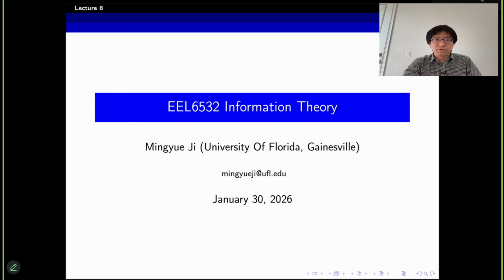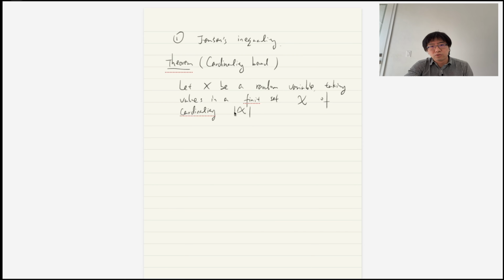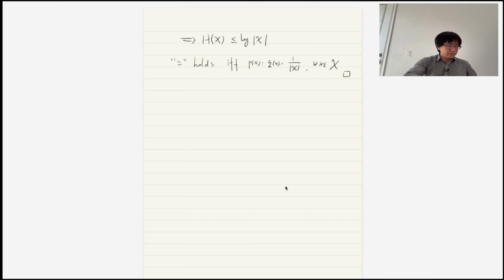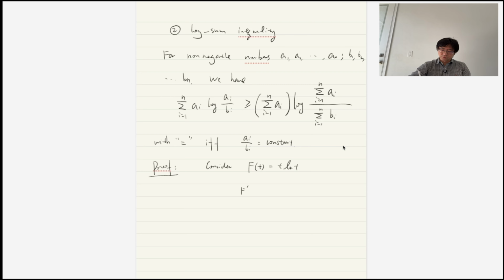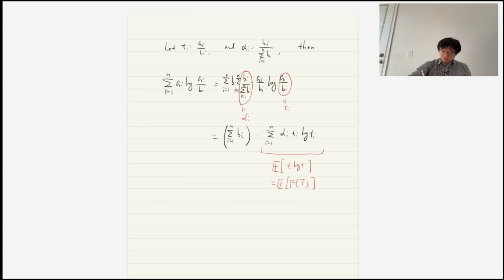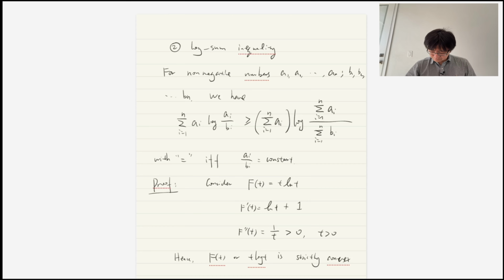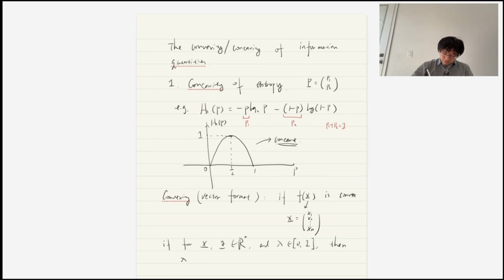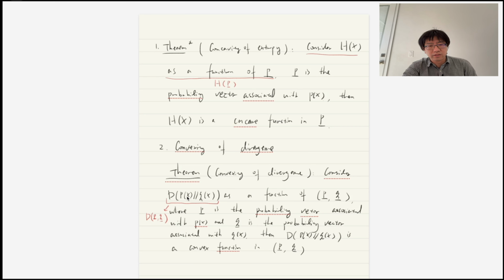EEL6532 Information Theory Lecture 9